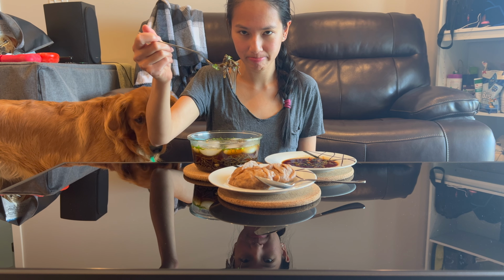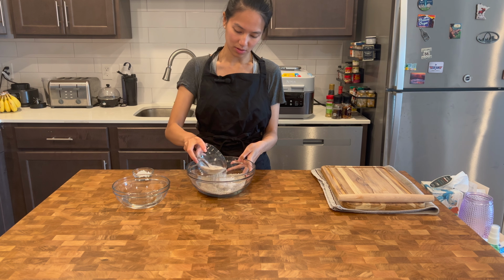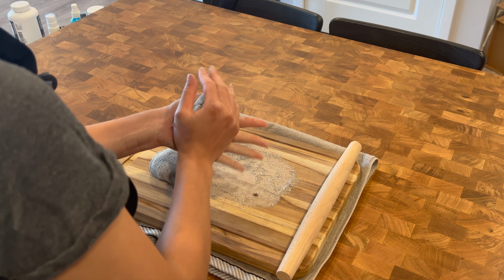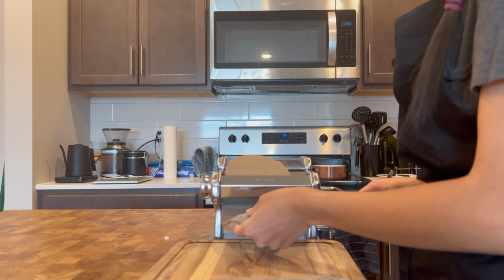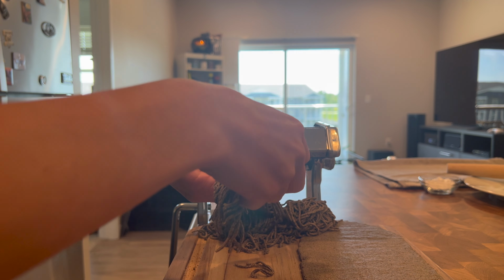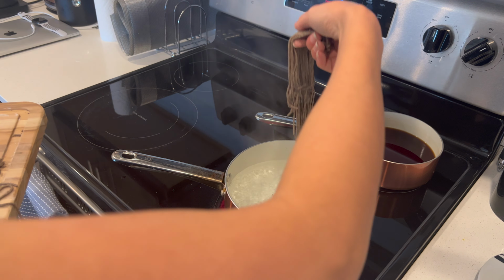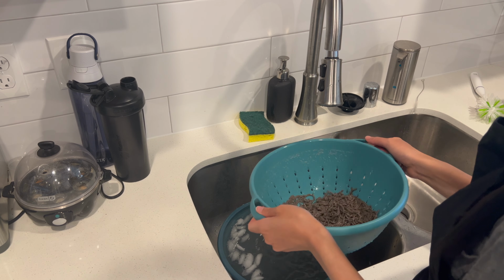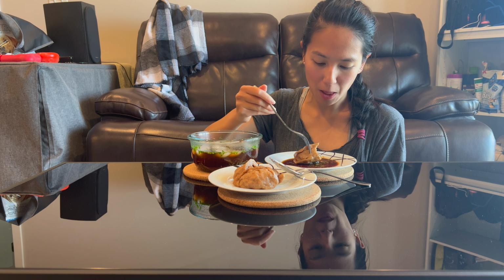Homemade Soba Noodle Fail?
Hi everyone! Welcome back to another cooking experiment with me. Today we're going to try to make homemade soba noodles... watch till the end to see if I failed or not!

1. 3 ⅓ cups buckwheat flour
2. ¾ cup whole wheat flour
3. 1 ¼ cups  filtered water
4. Tapioca starch for sprinkling

Ingredients for dipping sauce:
1. 1cup dashi or chicken stock
2. ¼cup soy sauce
3. 2 tablespoons mirin
4. Cilantro for garnish

Other ingredients needed:
Ice ice ice baby for ice bath
Dumplings 😊

-Marge